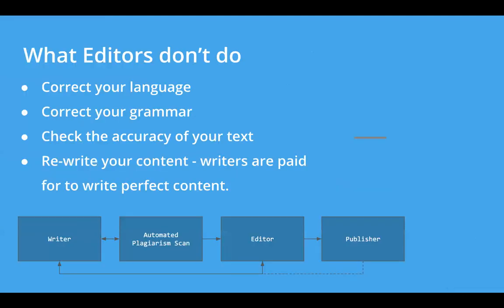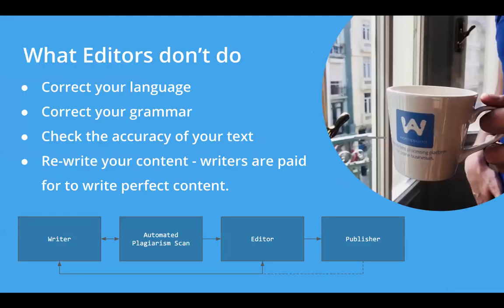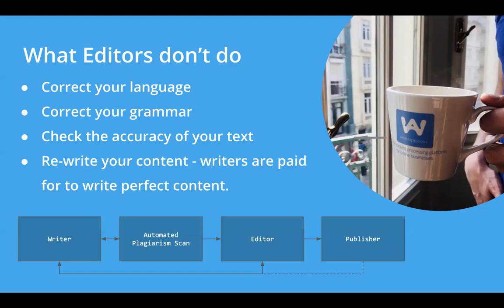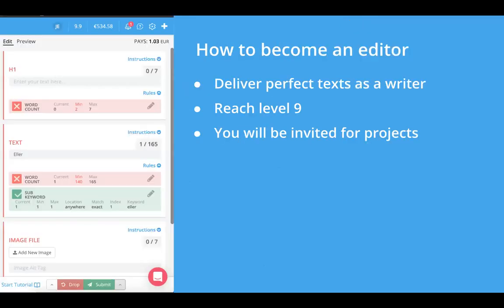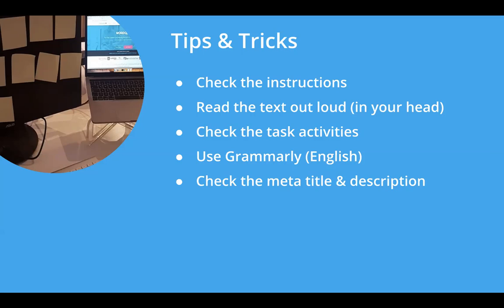Webinar: Editing in Wordapp.com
Always been curious what editors do at Wordapp? In this webinar, we explain the role of the editor and what is expected of editors.